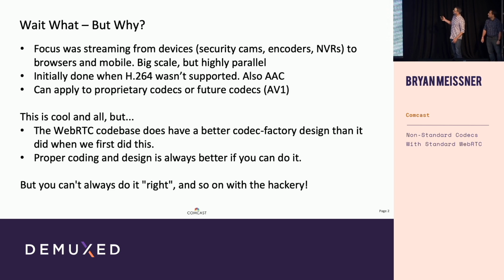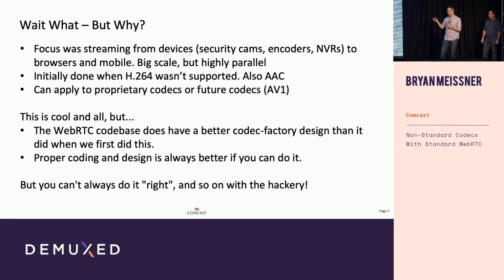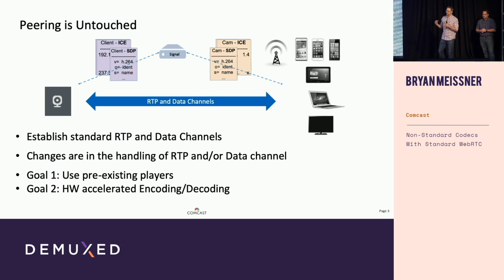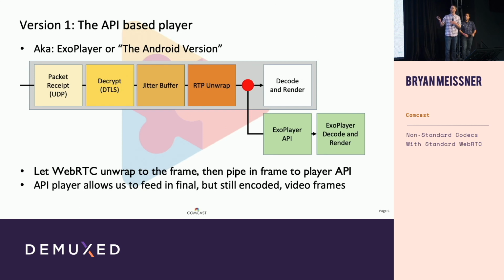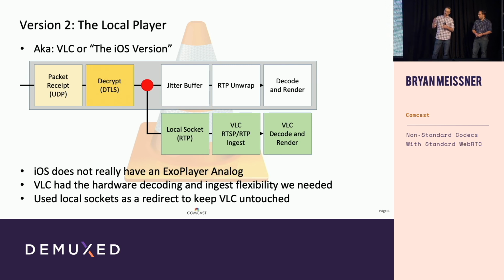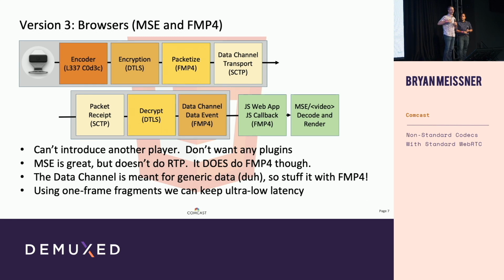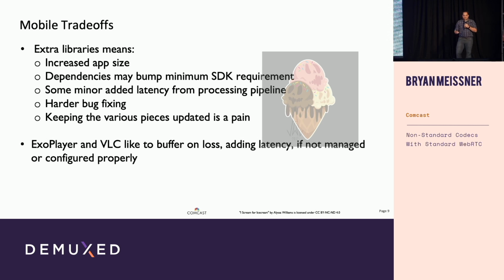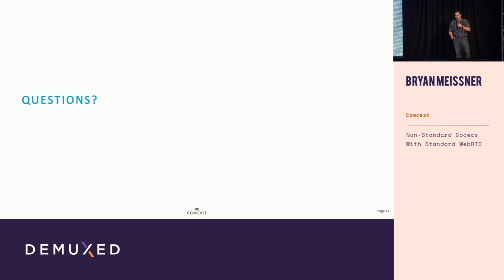Bryan Meissner - Non-Standard Codecs With Standard WebRTC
WebRTC is a great protocol for low-latent streaming, particularly in one-to-one or one-to-a-few workflows. However, there are only a few codecs that are supported in the prevalent WebRTC libraries out there, and the ones that are supported now haven't always been supported.

A use case for security cameras arose well before H264 support was prevalent and so we needed to provide a way of peering with WebRTC while streaming content encoded as H264/AAC.

The talk will go into the details of the two different solutions we came up with for solving this problem: 1) for mobile: modify the library to extract RTP packets or raw frames at relevant stages and use external player libraries (VLC, Exo Player, etc) to do the actual decode and rendering 2) for browsers: use the datachannel mechanism to send FMP4 video/audio data and then proxy that into MSE, similar to how CMAF works now.

The talk would then look forward to how this could be applied to non-supported codecs like HEVC and as a bridge to native AV1 support.

If time allows the talk would finish with observations and lessons learned from doing this in production.